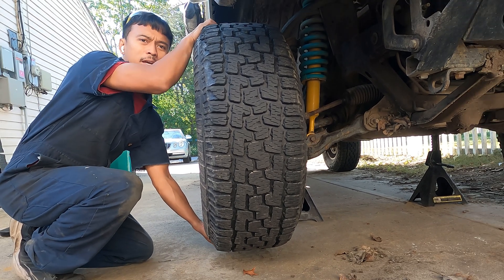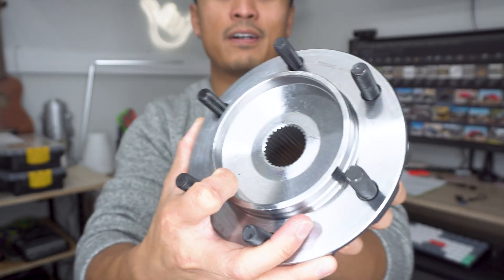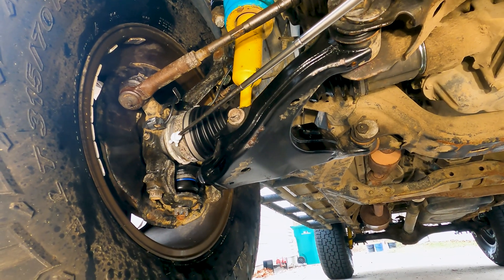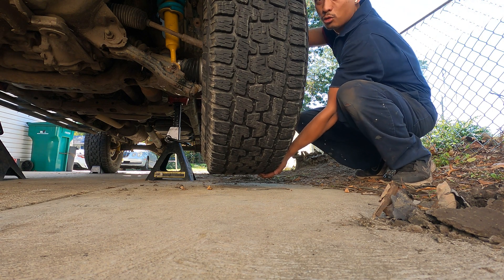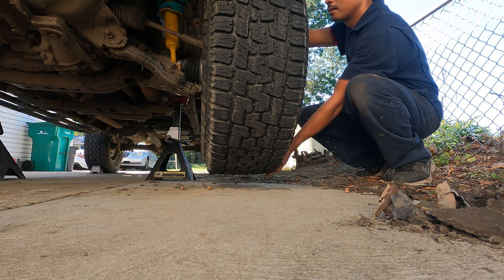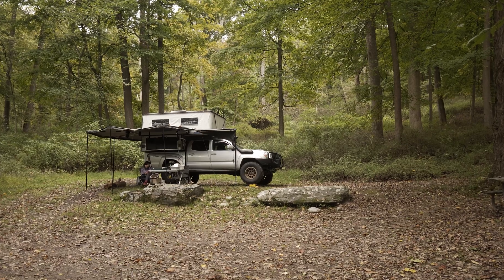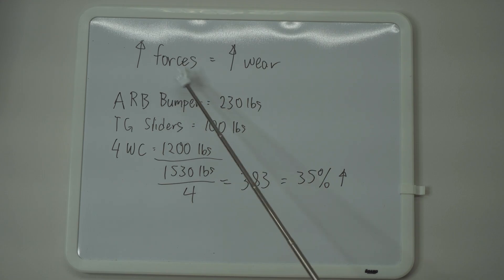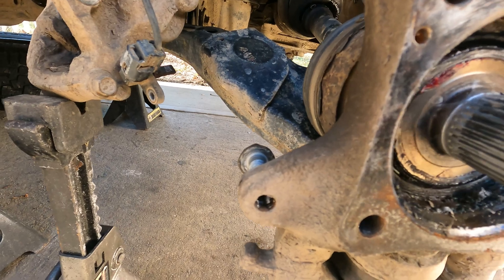your fault...Kinda...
In this video, I show you how you're inadvertently wearing out your wheel bearing faster. Many people typically just say "Wheel Spacers = Bad for bearings" but there's actually more to that. In this video we go into a bit of a finer detail on why you're overlanding upgrades are also causing your wheel bearings to wear down faster.

00:00 - Intro
00:30 - To my new viewers
00:56 - What is a wheel bearing?
03:50 - Is my bearing bad?
04:31 - Bad Forces in bearing
07:07 - Larger Tires
09:34 - Heavier Payloads
10:38 - Four Wheeling
12:37 - Mudding and Water Crossing
13:35 - Spacers are BAD???
14:46 - Final Thoughts